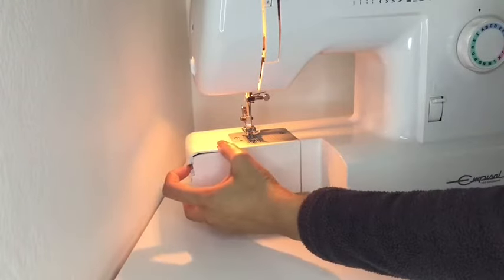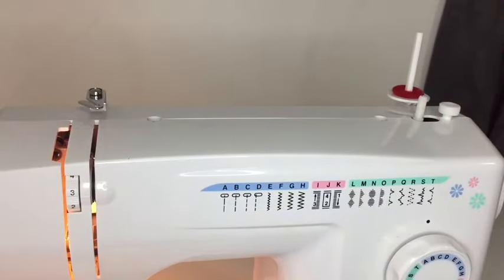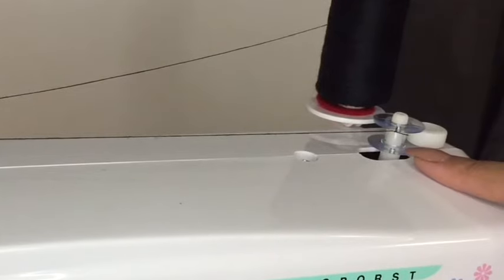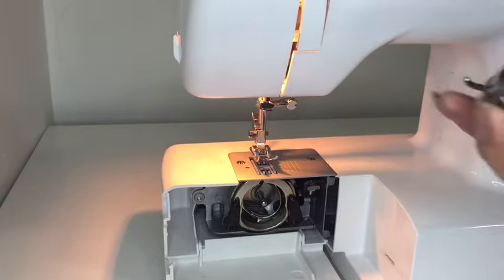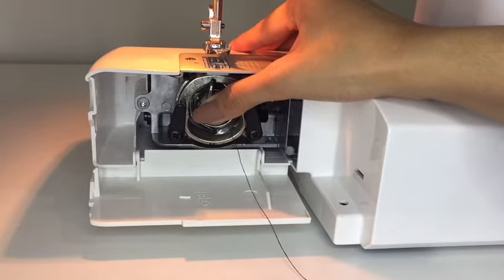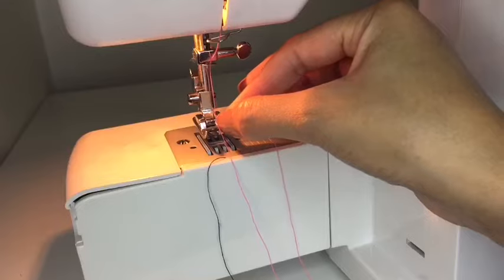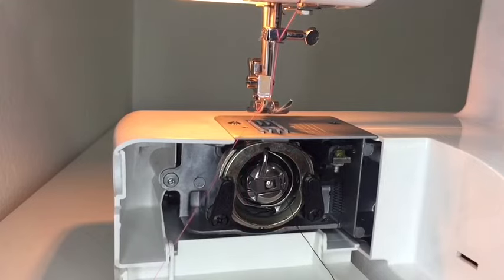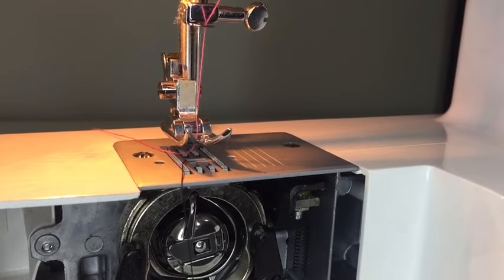Empisal✂️A120 Dressmaker|Bobbin|Thread|Sewing Machine Set up| manual | Lets sew!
Easy Setup tutorial for Beginners|My guide |👗sewing  made easy|bobbin case|Threading needle .

In this video i assist you in setting up your machine from start to finish , to have you sewing in no time🙌🏼

For more sewing video suggestions please leave it in the comment section below ⬇️
I love interacting with you